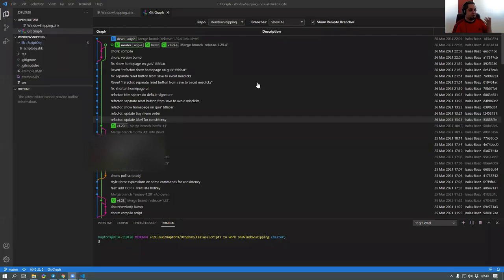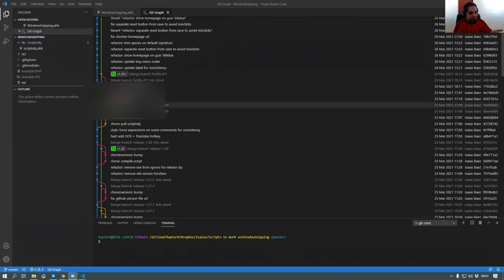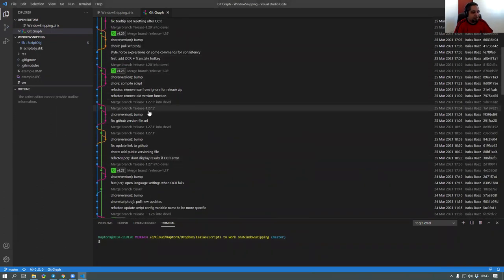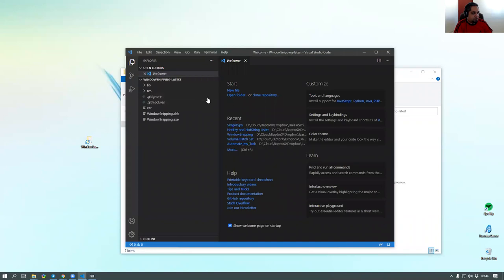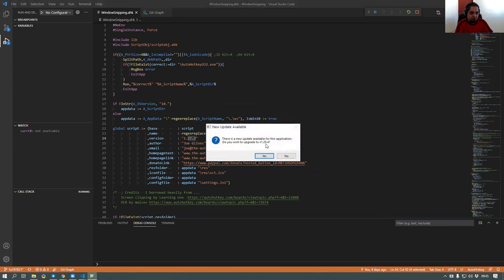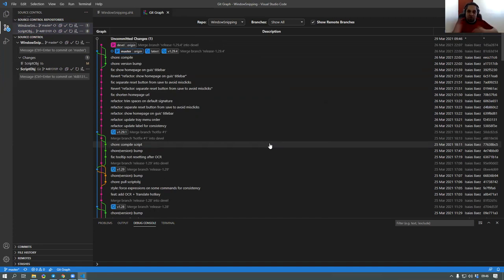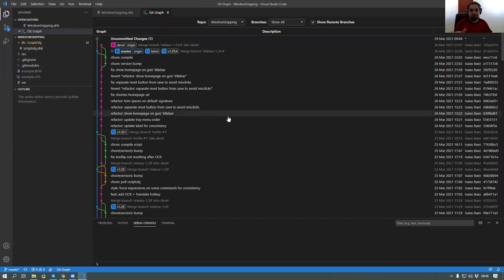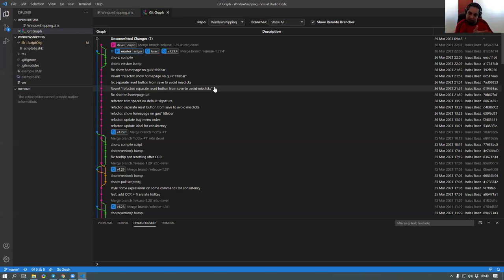How to easily revert to earlier versions with VS Code and GIT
TLDR: Using Git and VS Code allows for easy version control and troubleshooting in real-life scenarios.

1. 00:00 👨‍💻 In this video, Isaias demonstrates how to use Git to easily revert to earlier versions and troubleshoot problems in real-life scenarios.

2. 00:54 👨‍💻 Having a versioning system is important to easily revert to earlier versions and avoid the annoyance of not knowing which version is which when copying folders.

3. 01:38 👨‍💻 The process of using VS Code and Git is more important than the tools themselves, as having a logical process is the point of using these tools.

4. 02:32 📝 By clicking a button and checking out the master branch, the speaker was able to revert their code to an earlier version and test the update function.

5. 03:57 👨‍💻 The speaker highlights the concept of how easy it is to revert back to a different version with VS Code and GIT, while troubleshooting a problem with downloading the latest version of a file.

6. 05:11 📝 The speaker updates their VS Code version, checks it, then discards changes and switches between branches without losing anything.

7. 06:48 📝 You can easily switch between different versions of your code locally without needing to connect to GitHub.

8. 07:48 📝 You work locally most of the time and only pull or push from GitHub manually, and VS Code makes it easy to revert to earlier versions with a simple right-click.